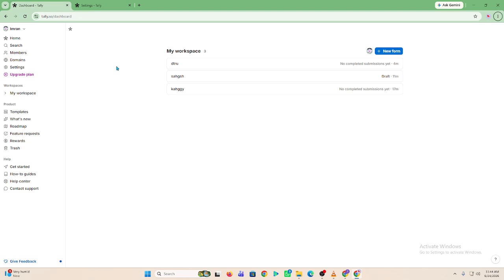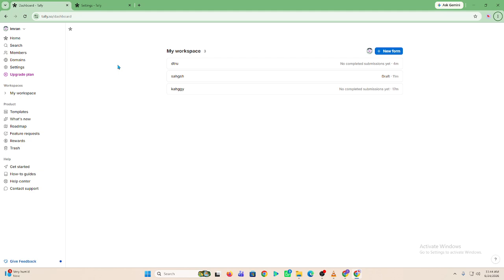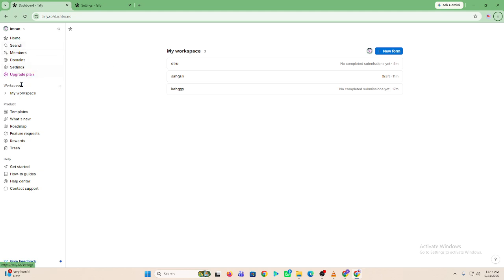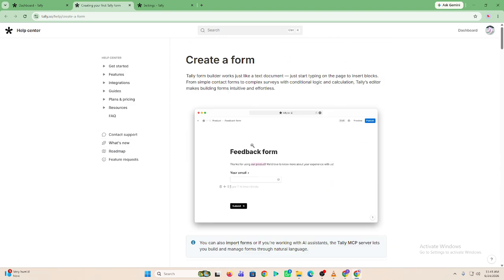How to Share a Tally Form Full Guide 2026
Learn how to share a Tally Form with this complete 2026 guide. Tally Forms makes it easy to distribute surveys, registration forms, contact forms, feedback forms, and lead generation forms to your audience. In this step-by-step tutorial, you'll learn how to share a Tally Form using direct links, social media platforms, email campaigns, websites, and embedded forms. Whether you're a business owner, marketer, educator, freelancer, content creator, or beginner, this guide covers everything you need to know about sharing forms effectively and collecting responses efficiently. You'll also discover best practices for increasing form submissions, customizing sharing options, tracking responses, and optimizing user engagement. Follow this full guide to successfully share Tally Forms and maximize response rates in 2026.